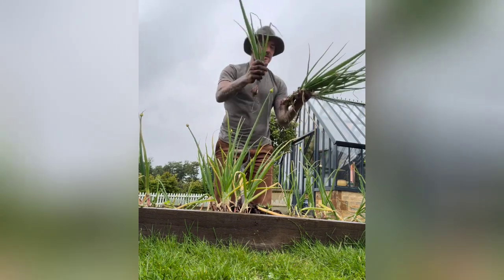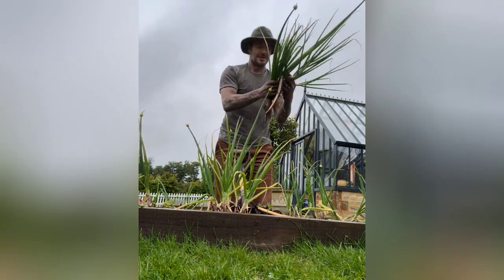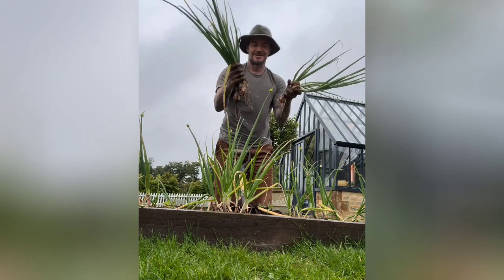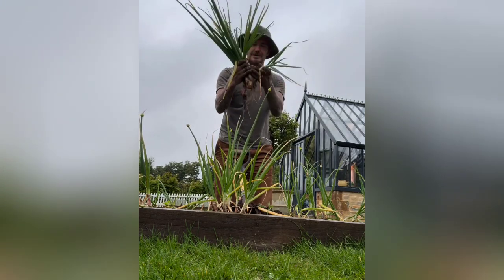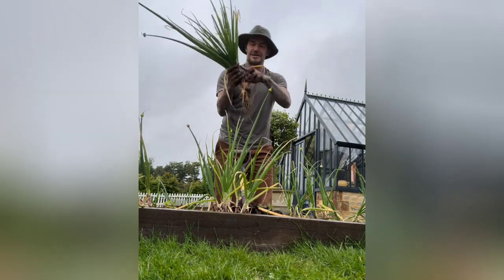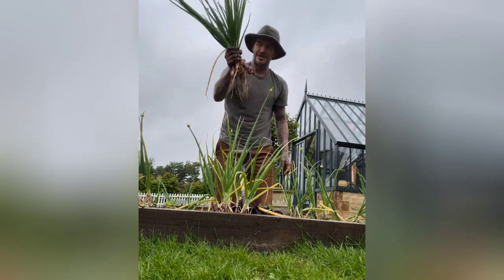TOUR DAVID BECKHAM'S, BACK YARD GARDEN, HARVESTING ONIONS